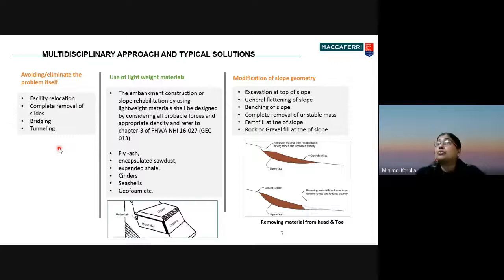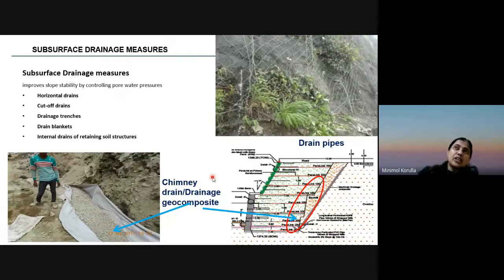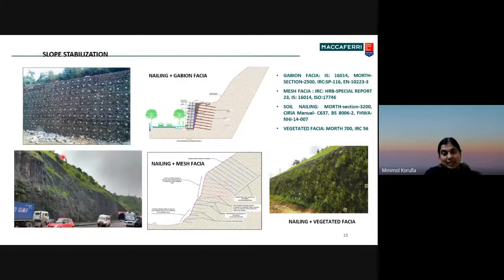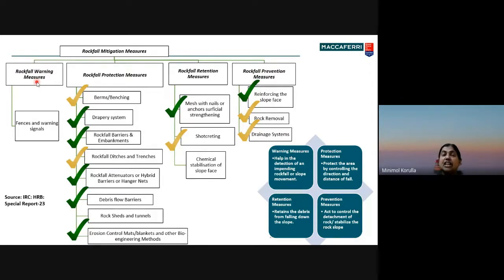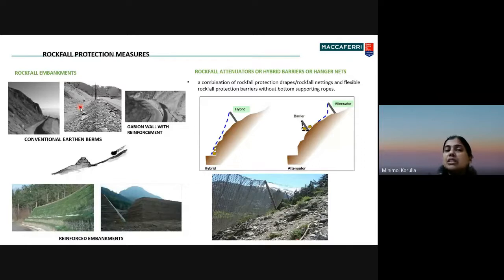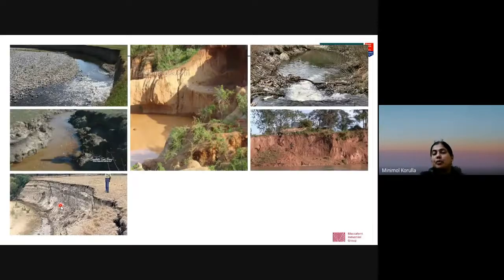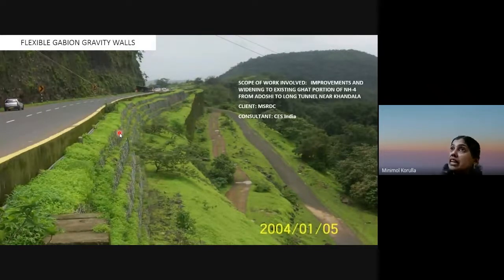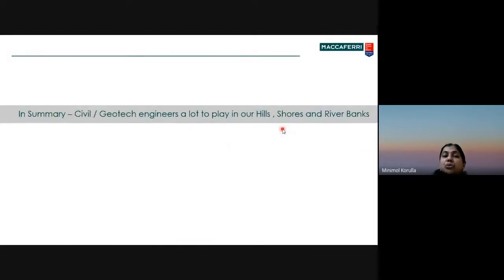Day 1 Session 3 ATAL FDP SAINTGITS